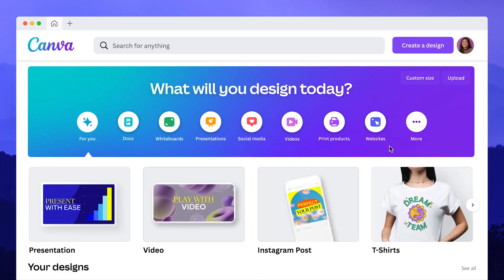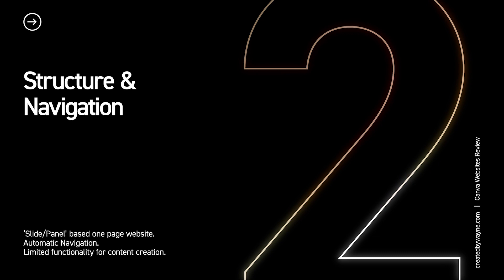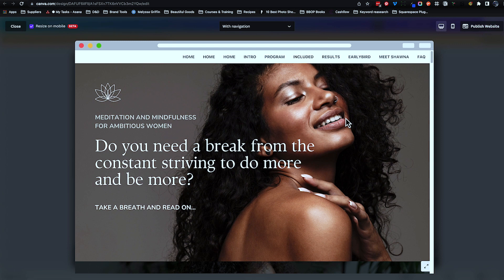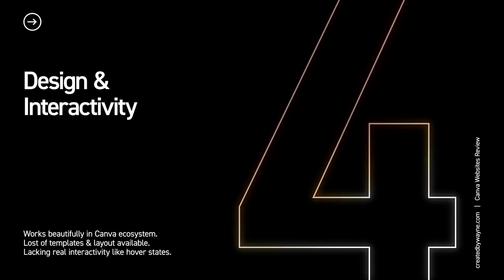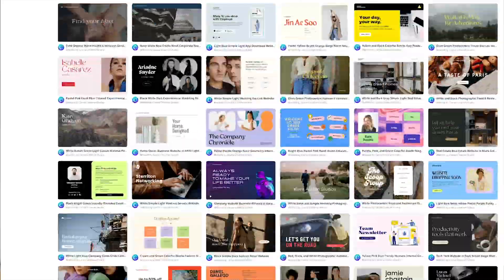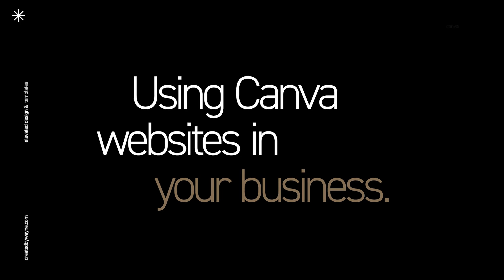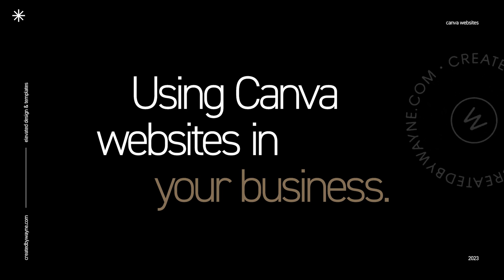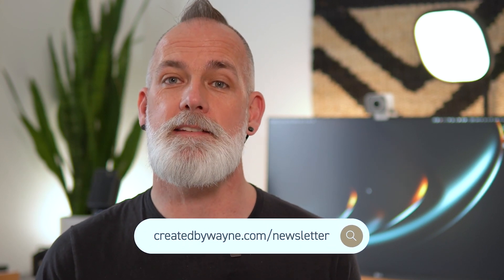Canva's New Website Builder: Does it deliver? An HONEST review.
In this video, I give an honest review of Canva's new website builder - launched in September 2022. We will look at it's good points and limitations based on 5 criteria - cost; structure & navigation; responsiveness; design and publishing your site (including how to get paid! 💰).

By the end of this video you'll know if and how Canva websites can fit into your business - and the ONE specific use where I think they could REALLY make a difference for any online business - for free!

⏱️ TIMESTAMPS

00:00 - Introduction
00:50 - Criteria for review
01:18 - Cost
02:37 - Structure & Navigation
04:16 - Mobile & Tablet Responsiveness
07:05 - Design & Interactivity
11:37 - Publishing & getting paid
13:20 - A note about SEO and Analytics
13:43 - Summary and verdict
14:27 - Where Canva websites shine
15:11 - The one use Canva websites would be perfect for
16:21 - Info about free resource for you

1. and pop your details in.
3. Follow the link to your free template
4. Click on the "USE TEMPLATE" button to create a copy in your Canva account.
5. Start creating your sales page!

💌 JOIN THE COMMUNITY OF MEANINGFUL CREATORS

Join an awesome community of subscribers who receive the latest tips and tutorials directly from me in my Meaningful Creations dispatch.

🔗 LINKS & RESOURCES